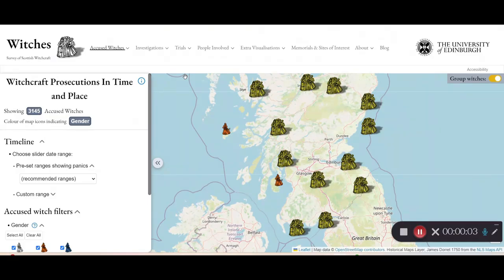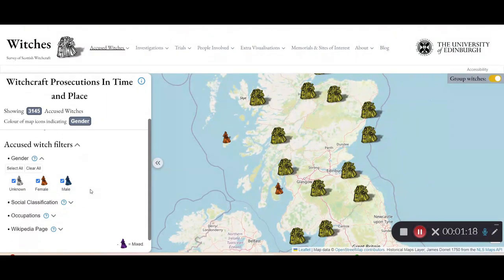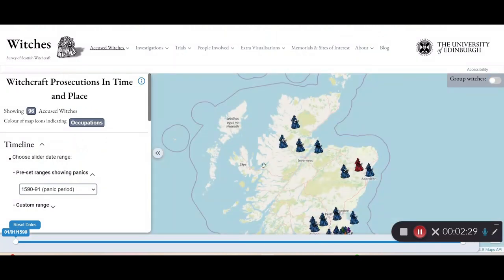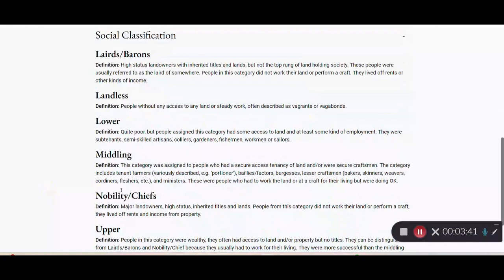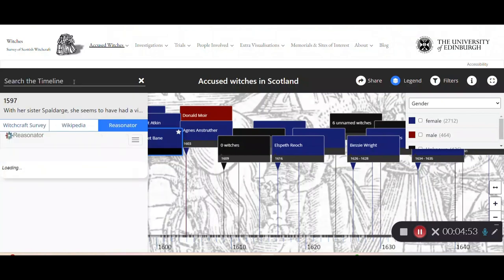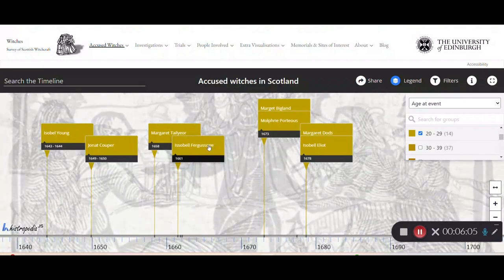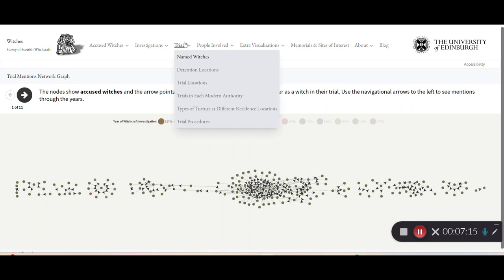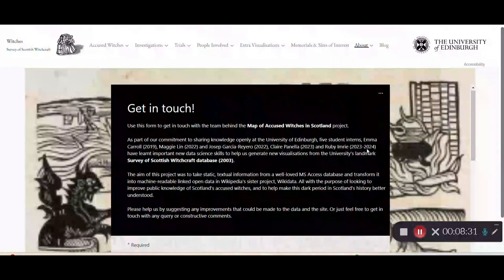Map of Accused Witches in Scotland - User Guide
A user guide to the map of accused witches in Scotland website, showing how to use all the new features and the different pages across the website. Research, explore and find out about the individual human stories behind the Scottish witch trials.

Visit the new improved site (launched 23rd October 2024) and the result of 5 years of student interns' work over the last 5 years